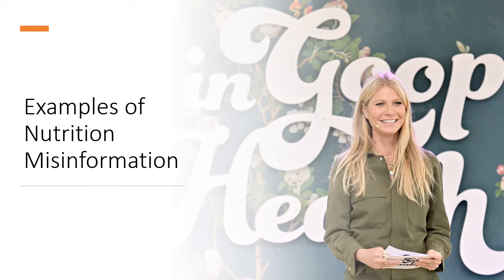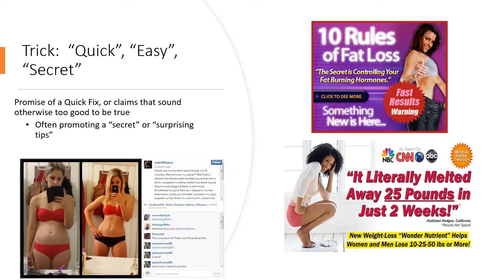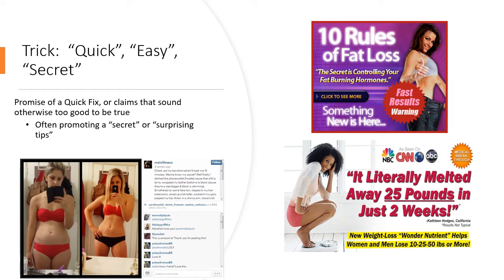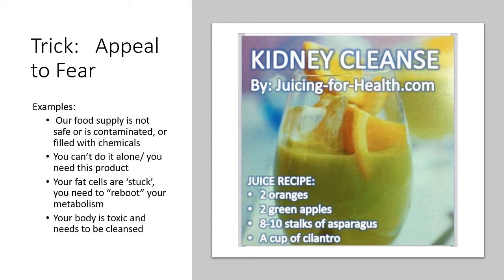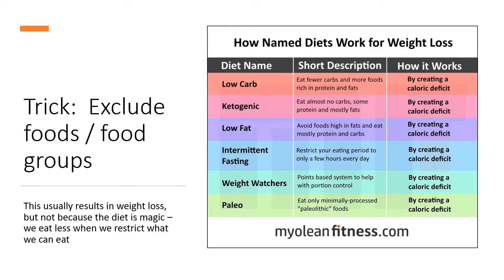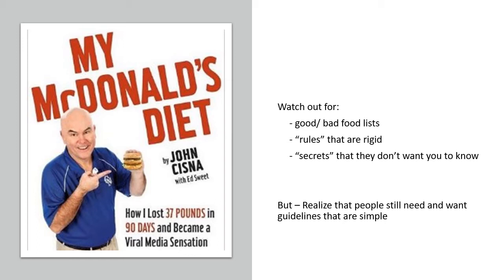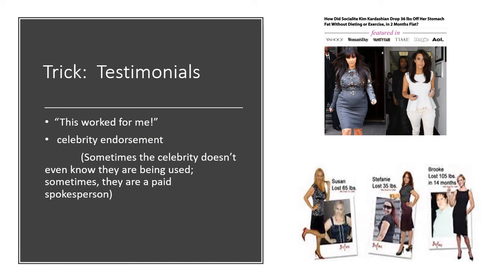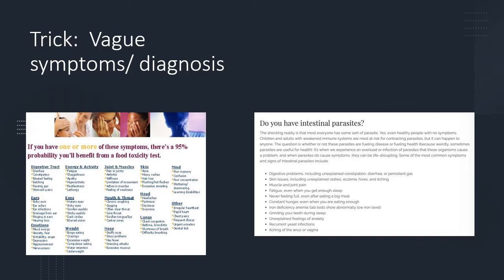Examples of Nutrition Misinformation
Lecture for Arizona State University, NTR 351 (Nutrition Communications course)